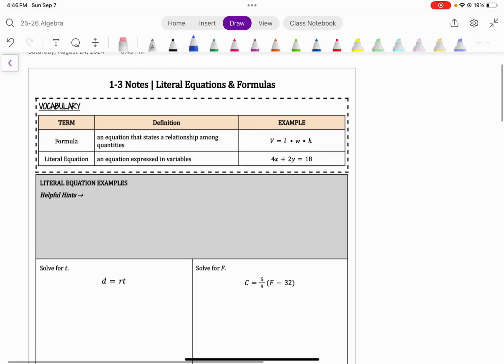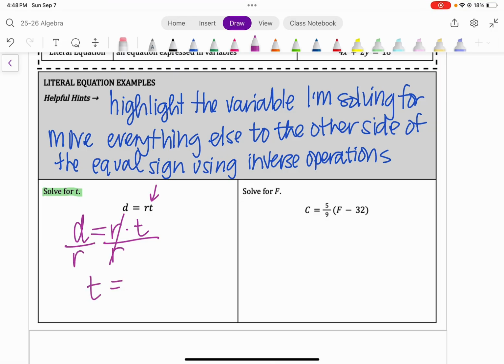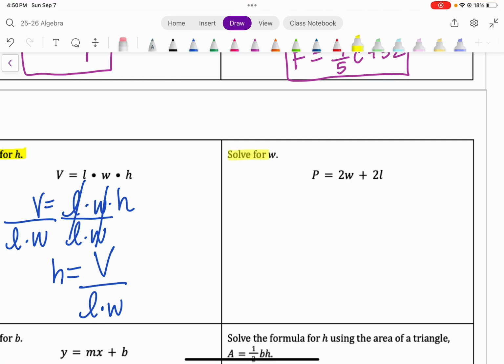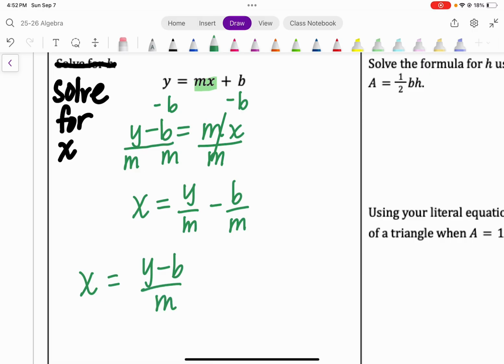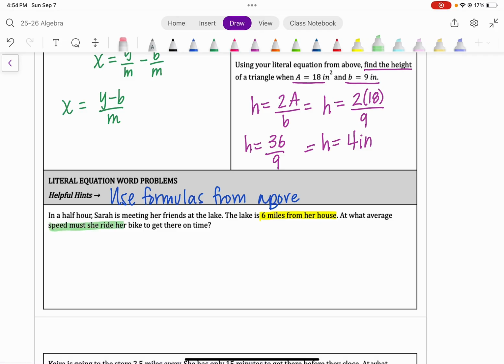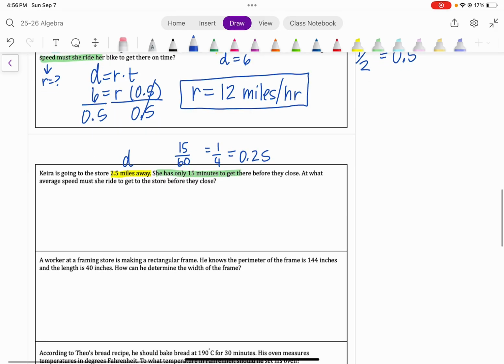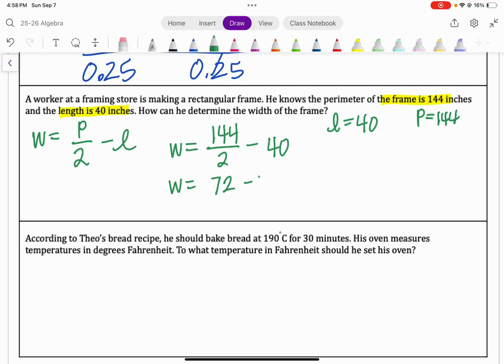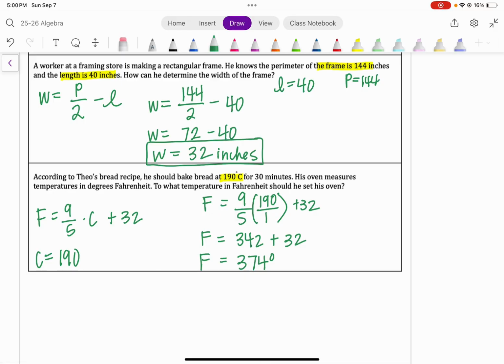1.3 Algebra Notes: Literal Equations